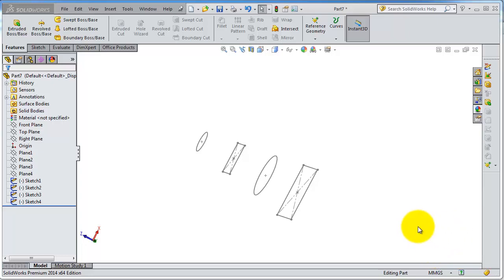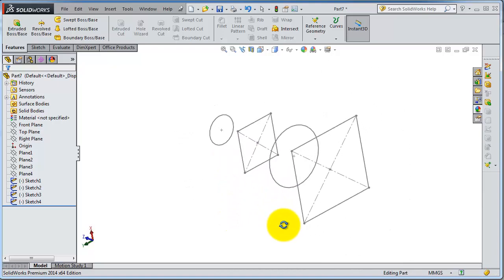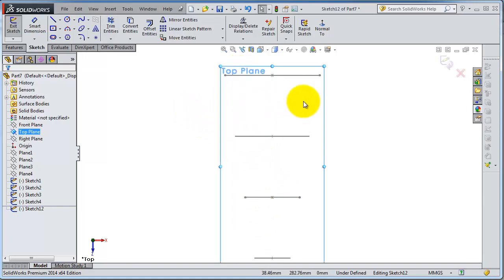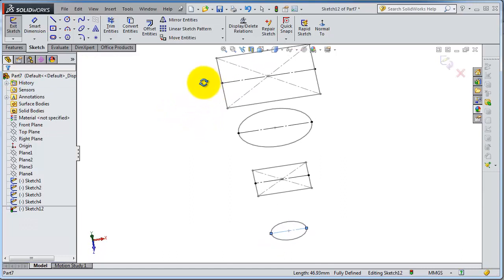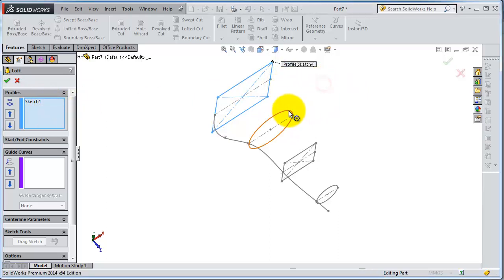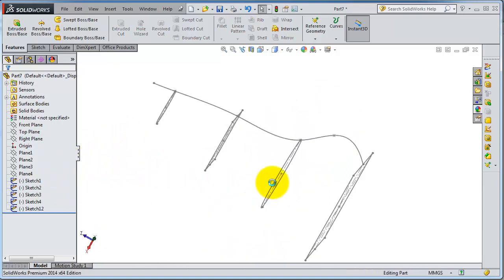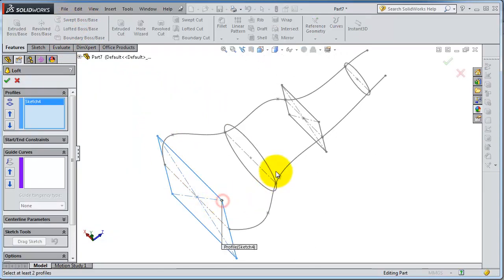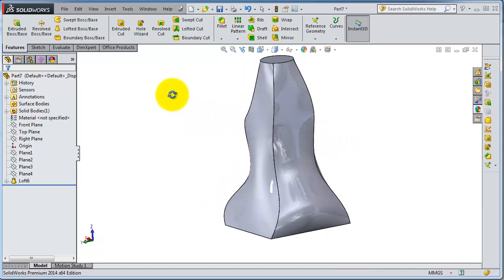SolidWorks 2014 Tutorial 33: Guided Lofted Boss